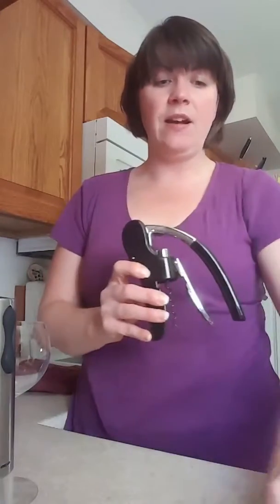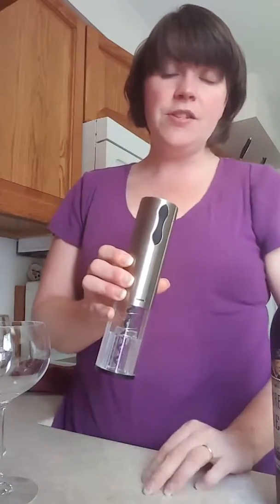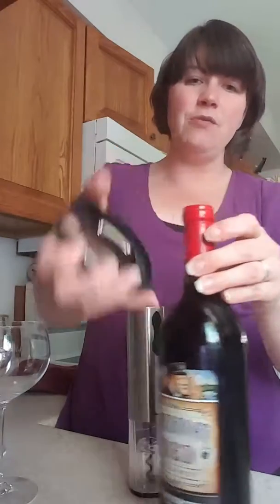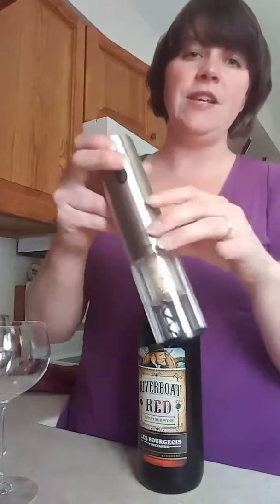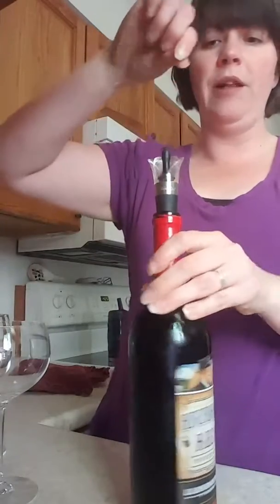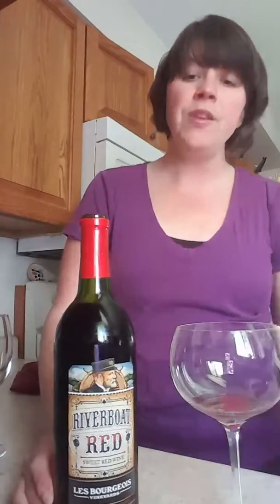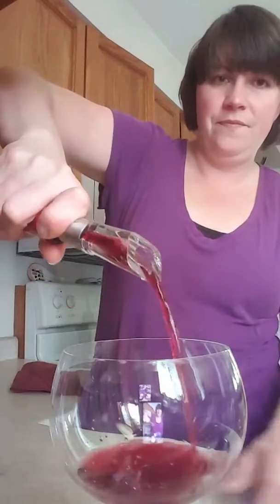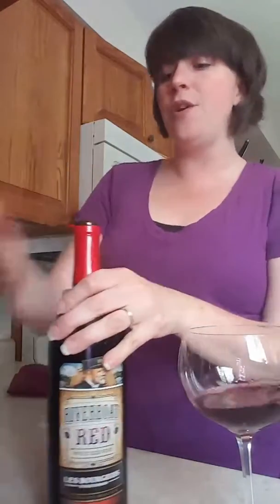Electric Wine opener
If you like it, Share it!